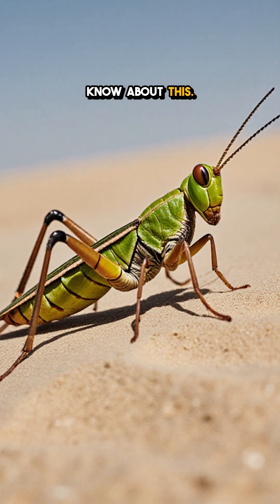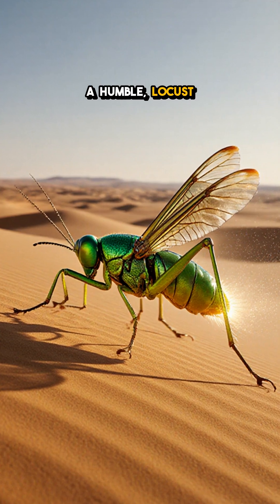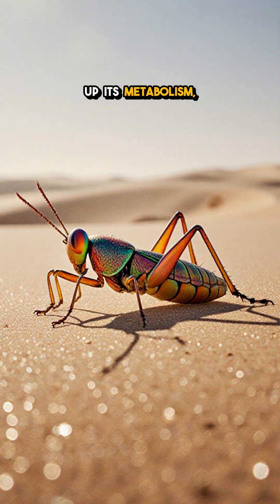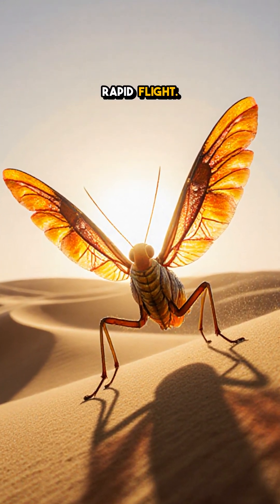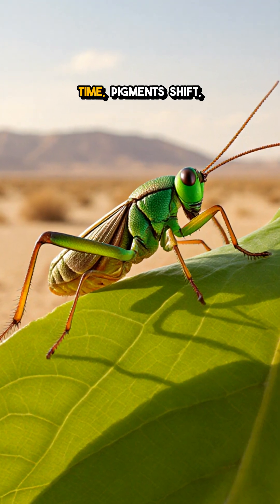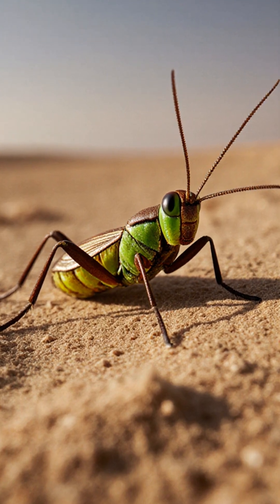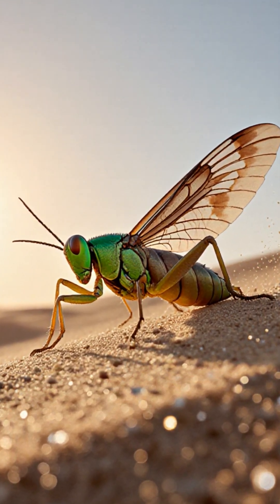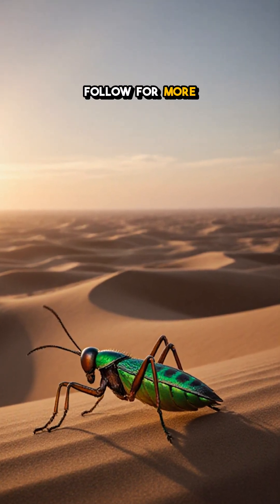Desert Locust: Cold-Blooded One Minute, Warm the Next!